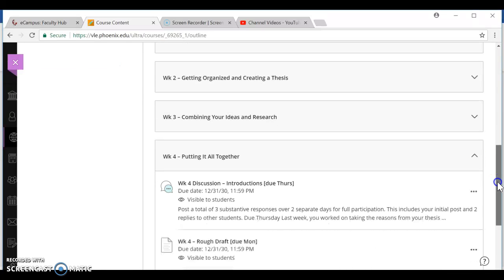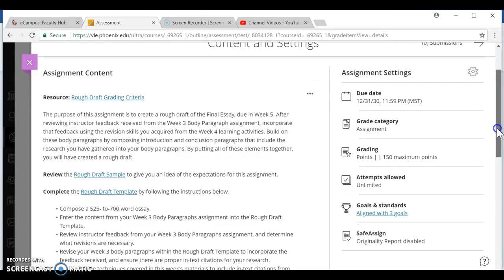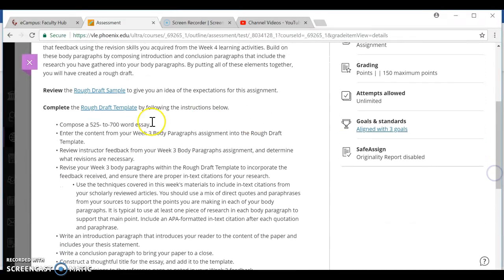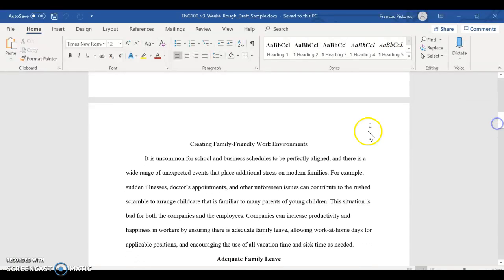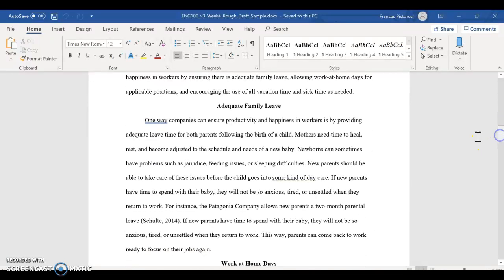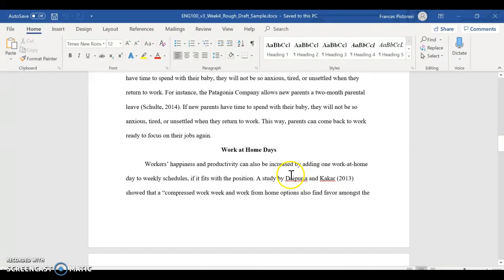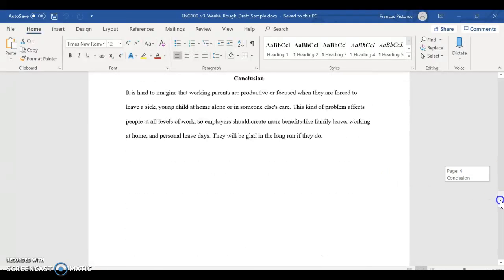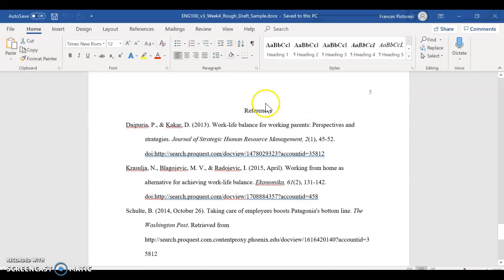ENG100 Week 4 Assignment